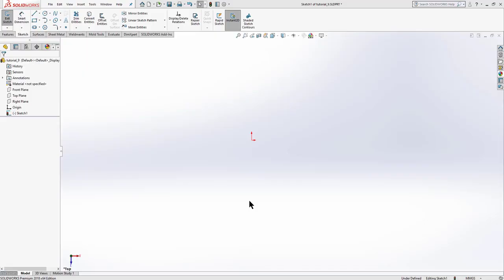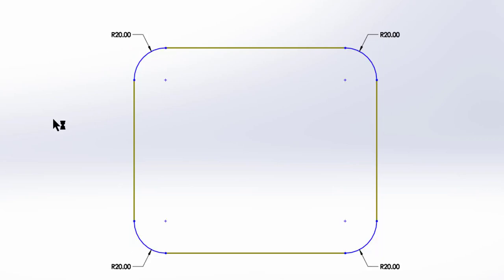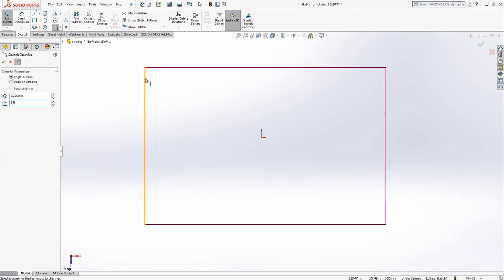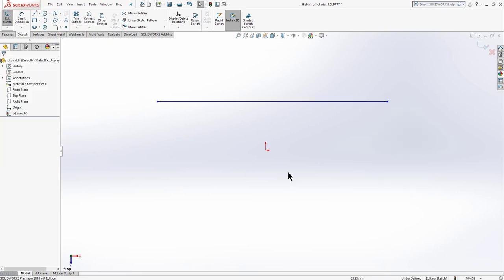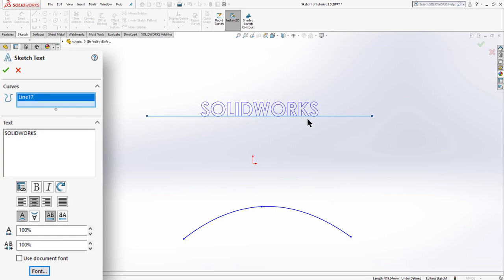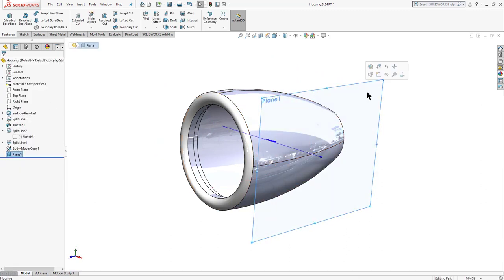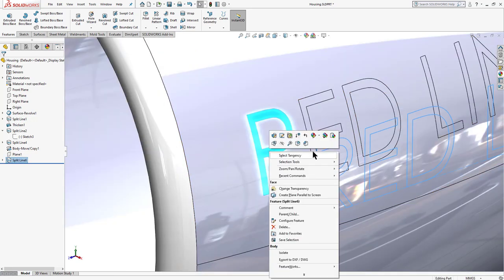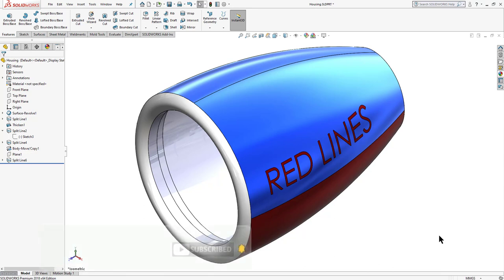Fillet || Chamfer || Text in Solidworks || tutorial 9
Hi, my budding designers and creators. This video contains all types of fillets in 2D sketches, chamfer command, and 2D text in solidworks.

We'll be using these commands in 2D sketches and drafting modules of Solidworks.

In this video, I've covered:

💥2D Fillets ✅

💥2D Chamfer [Angle-Distance & Distance-Distance]✅

💥Text ✅

💥Text on curved surfaces ✅

Knowledge📚📙📖 is for everyone. 🤓

Products that I use to create my videos and best buy links:
1. Boya Mic

2. Asus ROG Strix G15 Laptop

3. LG IPS Monitor

Primary Author and Founder of The Third Axis: Feroz Hussain